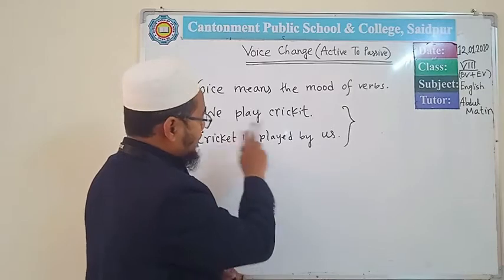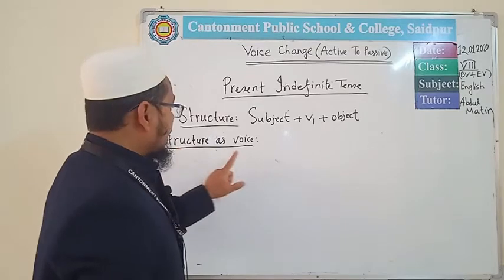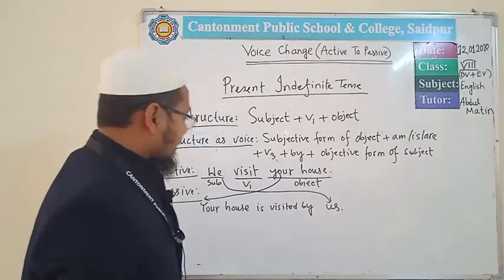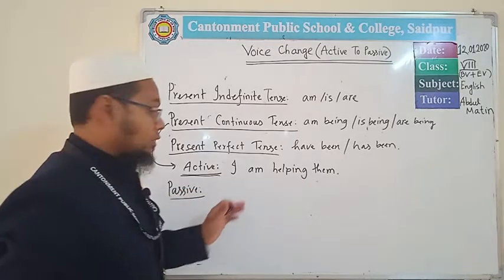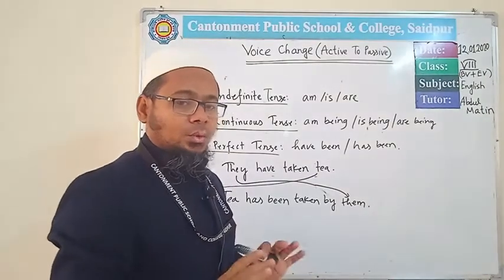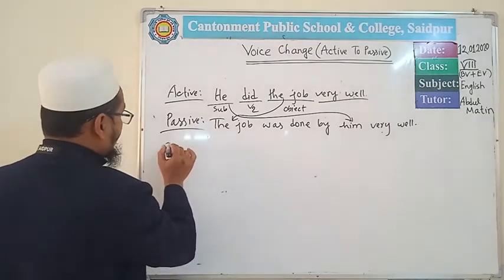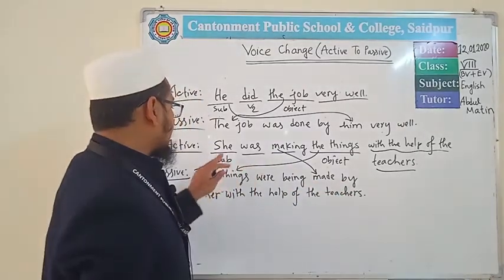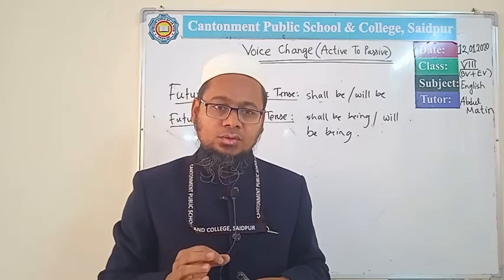Class VIII: English (Voice Change Active to Pasive Part 01)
Abdul Matin
Assistant Teacher